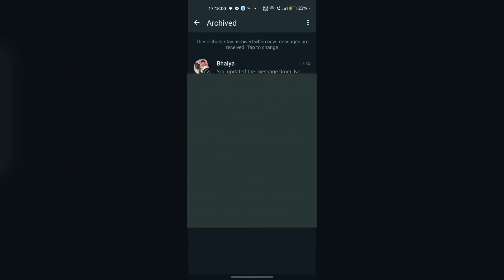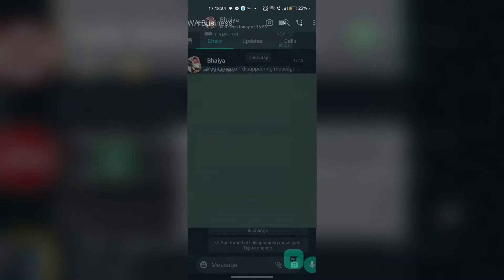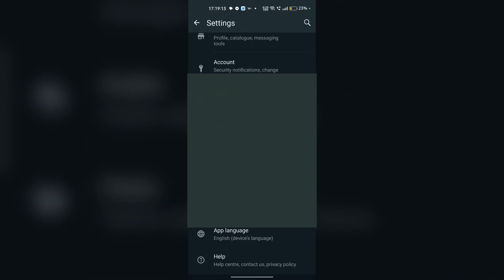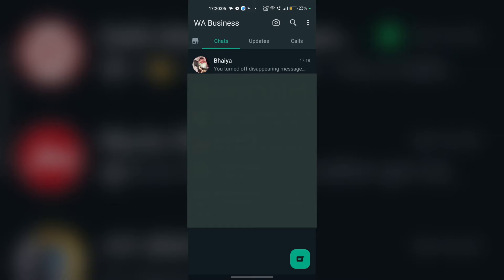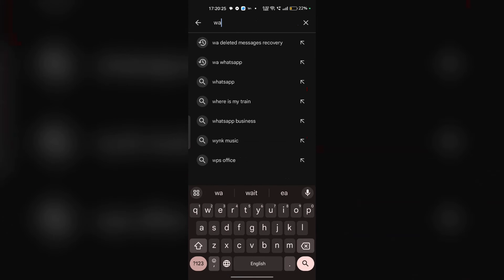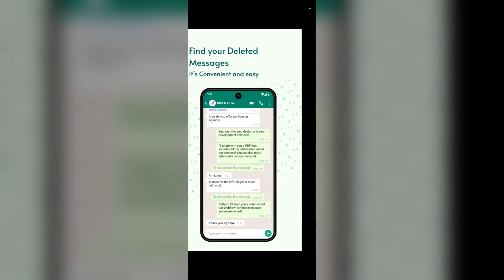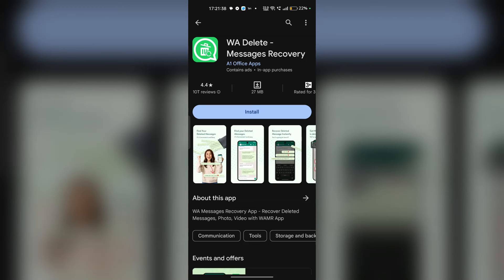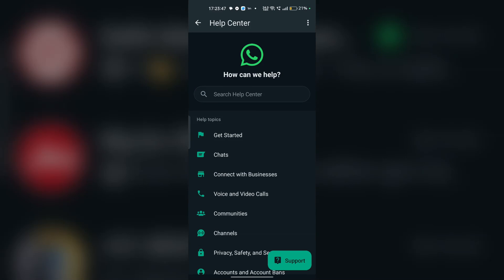Whatsapp Messages Disappeared Without Deleting :How to Recover Whatsapp Messages Disappeared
It's a common scenario: you open your WhatsApp to check your messages, only to find that some or all of your messages have disappeared without you deleting them. This can be frustrating and concerning, especially if those messages contain important information or cherished memories. However, there are several steps you can take to recover your disappeared WhatsApp messages. Here's what you can do:

00:00 Introduction
00:40 Solution1 :- Check Archived Chats:
01:55 Solution2 :- Check WhatsApp Settings
02:37 Solution3 :- Restore Backup
03:17 Solution4 :- Choose a Reliable Third-Party App
05:06 Solution5 :- Contact WhatsApp Support